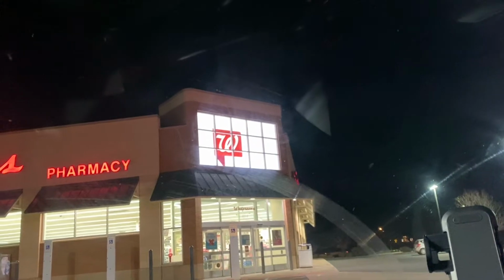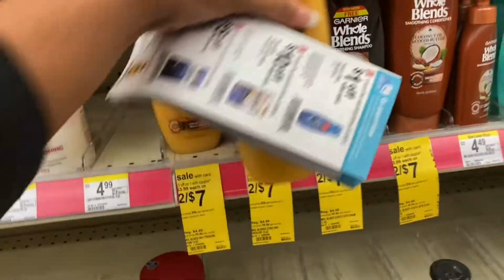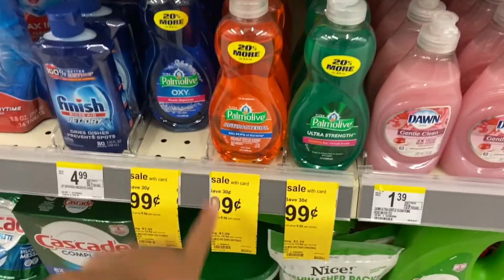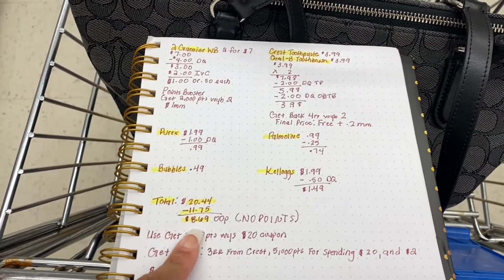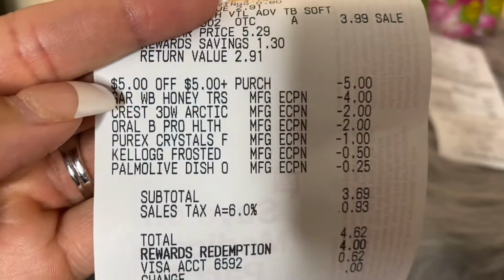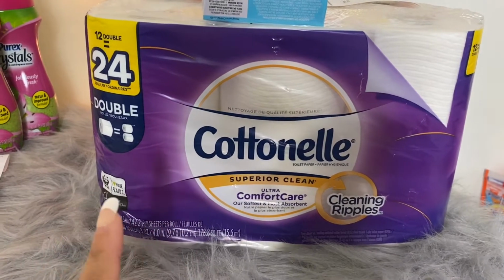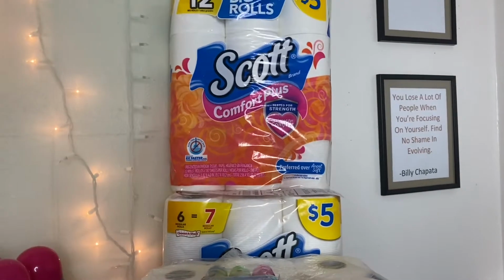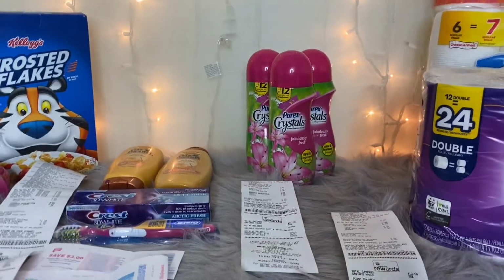My FIRST Walgreens In-Store Video 😃| Using Register Rewards + FREE Garnier | SAVING WITH SHANIQUA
Hey guys! Here is my very FIRST Walgreens in-store video! I think I did ok. I was a little nervous, but I was the only customer in the store shopping so that made it a little better. Lol. How did I do?

Cashback Apps! 💰
💰-Rakuten (Formerly Known As Ebates)- You Can Get Cash Back For Your Online Purchases. You will also get $10 for signing Up After Using Rakuten For The First Time.
💰-Fetch Rewards: Get $3 In Points For Signing Up enter the code K6TJC

About Me! 🙂

** I DO NOT AND WILL NOT TOLERATE ANY DISRESPECT ON MY CHANNEL. THIS CHANNEL IS STRICTLY POSITIVES VIBES ONLY! IF YOU'RE A NEGATIVE PERSON, KINDLY DISMISS YOURSELF! WE VIBE HIGH OVER HERE! THANK YOU!